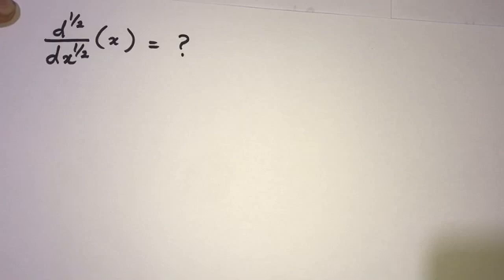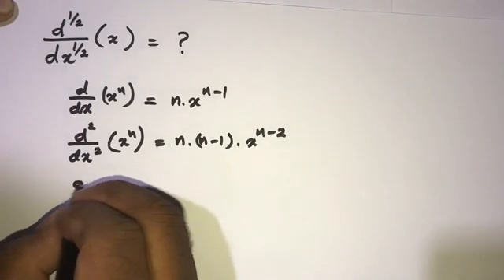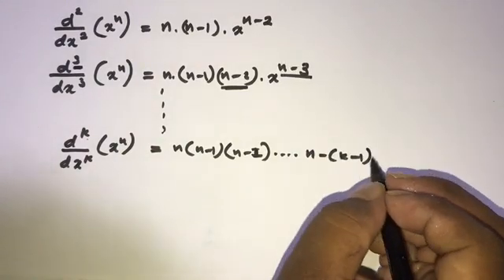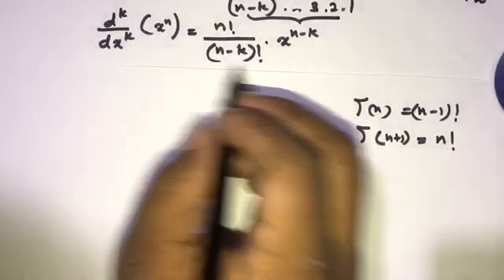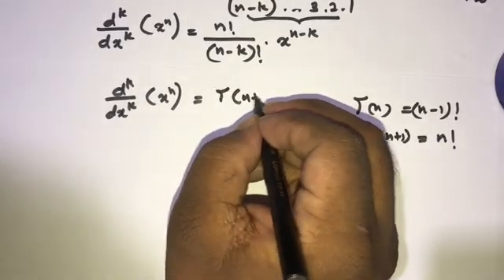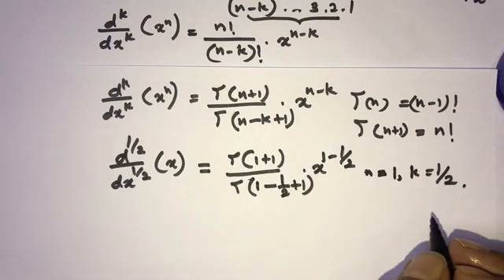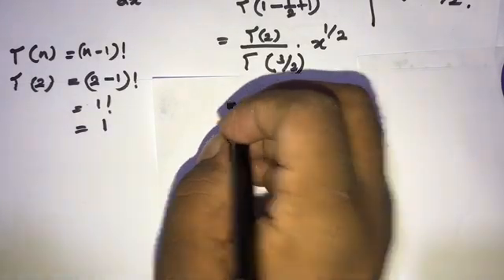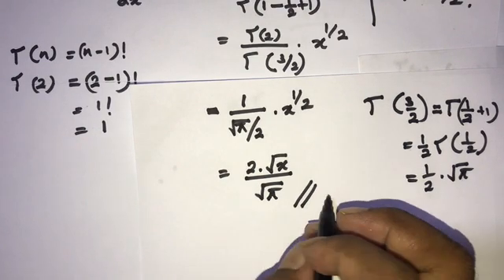Half derivative of x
This video explains the half derivative of x , which is related to fractional differentiation. Also I used the gamma function to solve this problem.